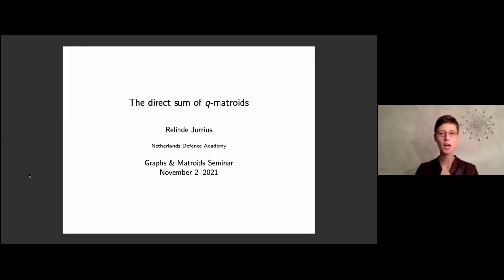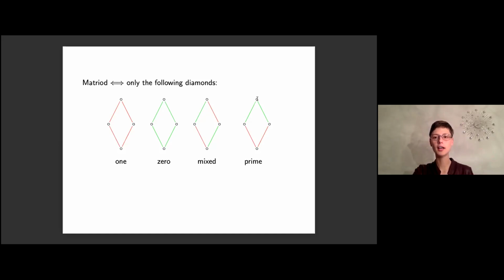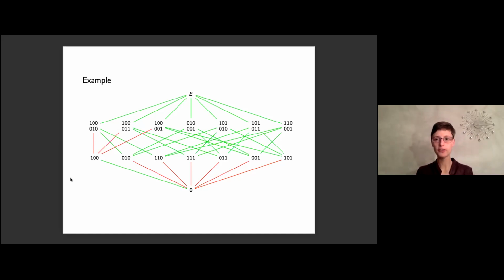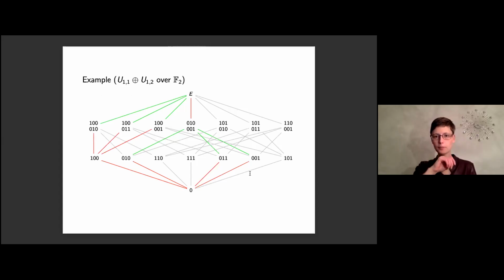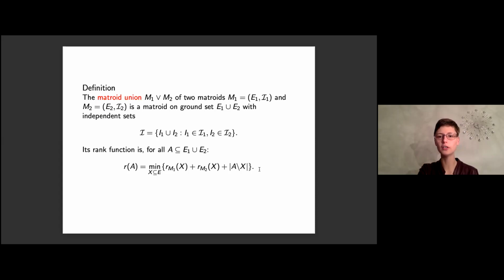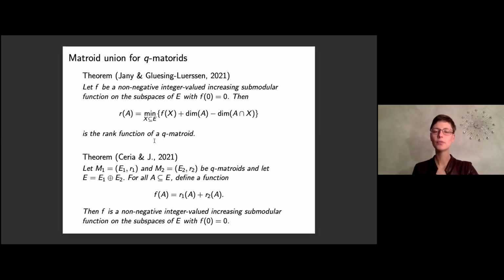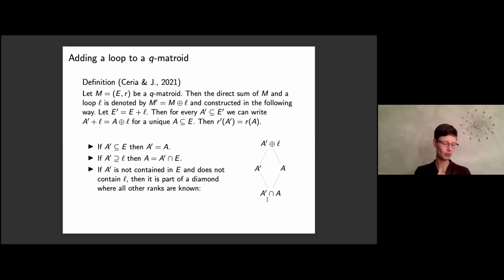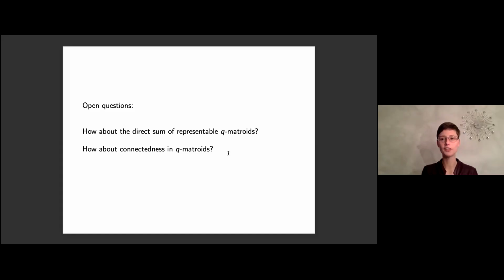Graphs and Matroids Seminar - Relinde Jurrius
The direct sum of q-matroids (2 Nov 2021)